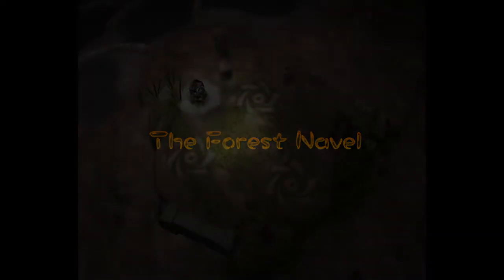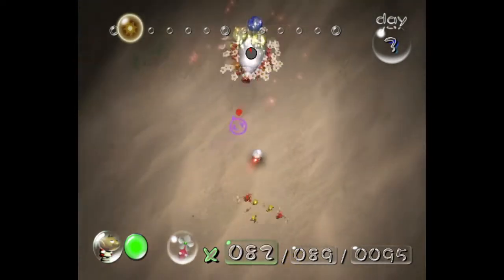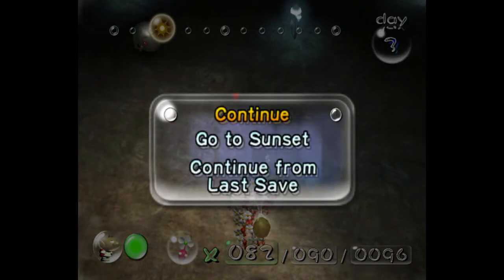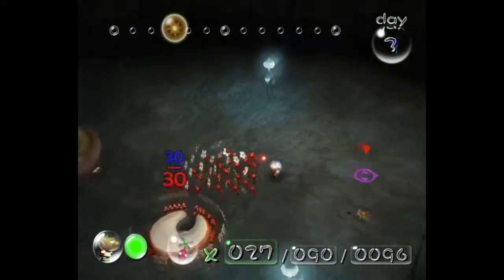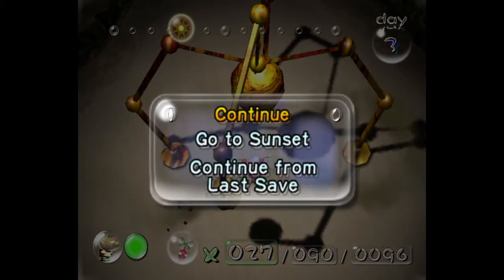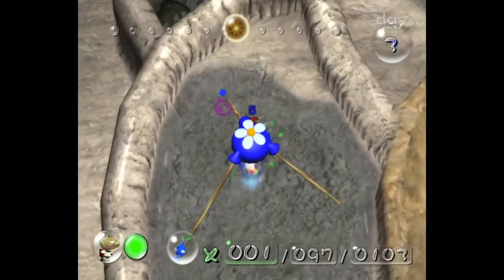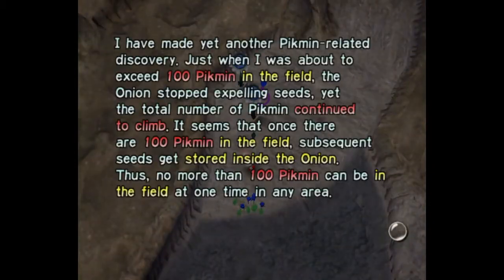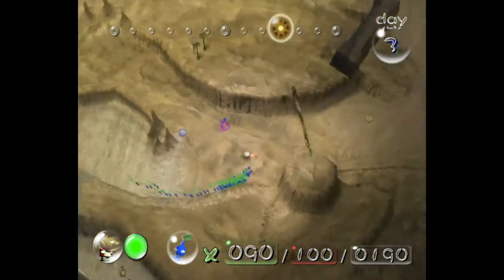Pikmin Forest Navel 1 Tutorial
This is an updated part 3 of my 8 day tutorial.